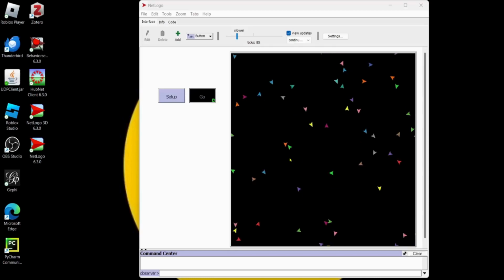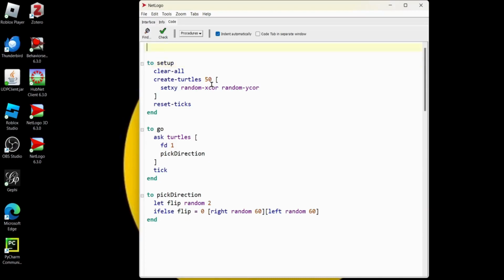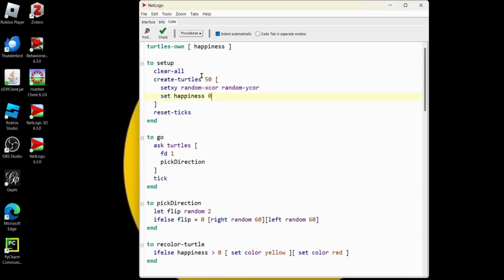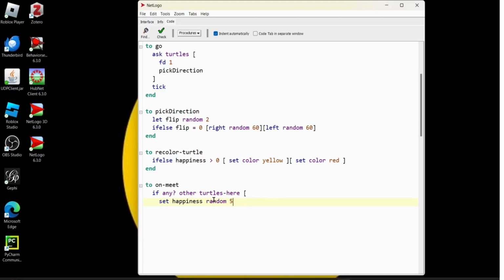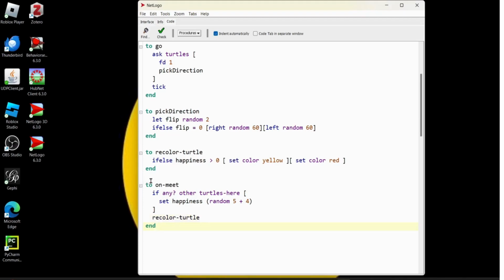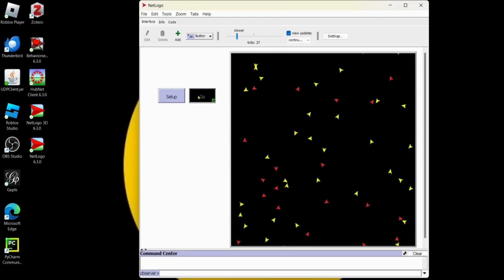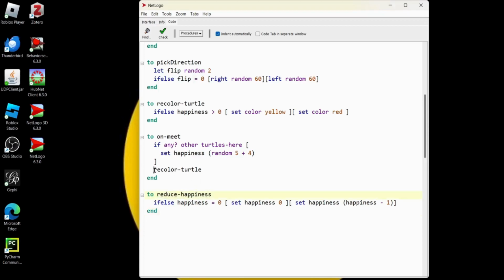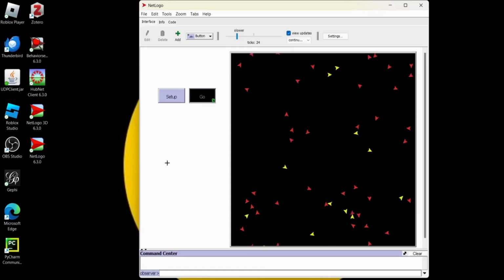9. NetLogo Tutorial: How to Set Turtle Properties!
Today I want to keep track of my turtles' state by adding a property to the turtle called happiness.  I'm going to build a small model where if two turtles meet, they change their state to be happy.  But they lose happiness over time.  The starter code is as follows:

;; Starter Code
to setup
  clear-all
  create-turtles 50 [
    setxy random-xcor random-ycor
  reset-ticks
end

to go
  ask turtles [
    fd 1
    pickDirection
  tick
end

to pickDirection
  let flip random 2
  ifelse flip = 0 [right random 60][left random 60]
end